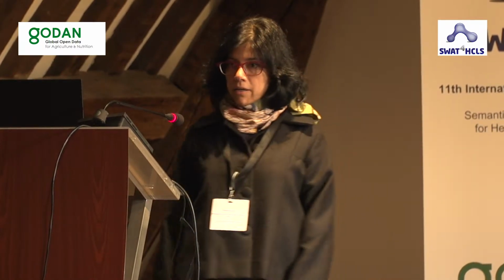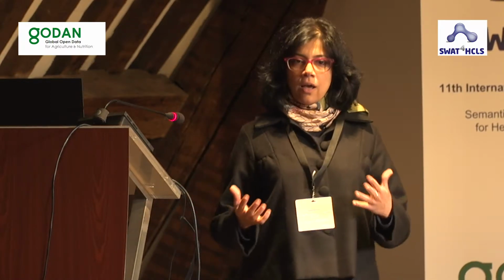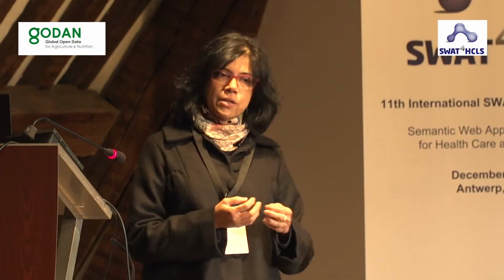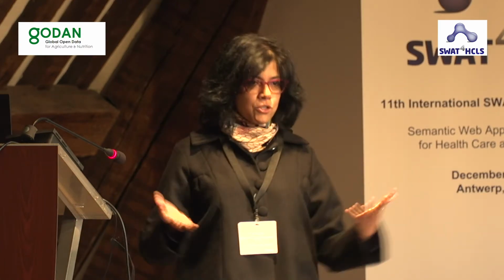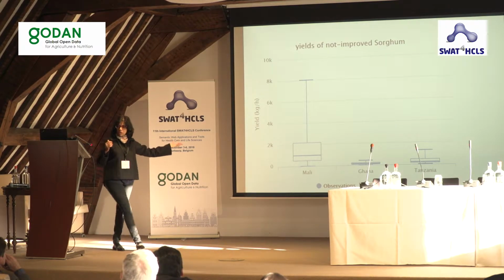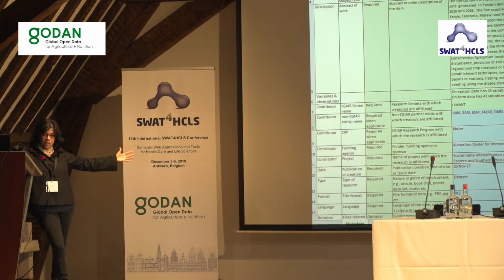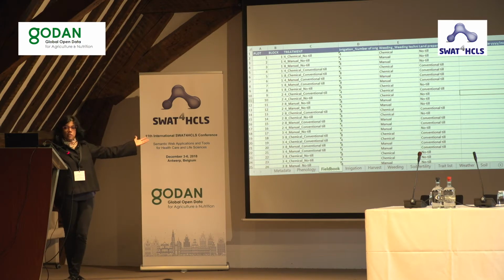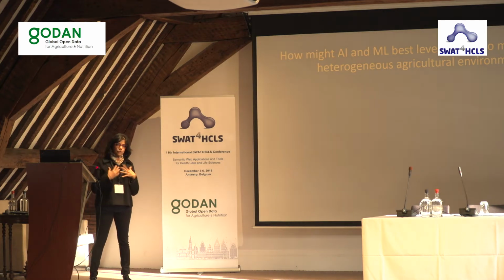Spinning a Semantic Web for Agriculture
Keynote by Medha Devare at swat4hcls 2018.

CGIAR is a global research partnership of 15 Centers primarily located in developing countries, working in the agricultural research for development sector.
The CGIAR system is charged with tackling challenges at a variety of scales from the local to the global, which generally means being able to query and/or aggregate a variety of data types and streams. CGIAR aspires to FAIRness in its research outputs, and while progress is being made, the I of FAIR is the frog that doesn’t readily turn into a prince for the FAIR ringmistress in this tale. Yet, interoperability – particularly semantic interoperability— is critical to providing meaning and context to CGIAR’s varied information resources and enabling integration between linked or related data (e.g. an agronomic data set and related socioeconomic data).
CGIAR’s approach to interoperability and data harmonization focuses on the use of standard vocabularies, and strong reliance on ontologies developed across CGIAR (efforts such as the Crop Ontology, the Agronomy Ontology – AgrO, the in-development socioeconomic ontology – SociO), and other entities (ENVO, UO, PO etc.) Spinning these into a semantic web for agriculture is a primary focus of the CGIAR’s Big Data Platform for Agriculture, and its Global Agricultural Research Data Innovation and Acceleration Network (GARDIAN). GARDIAN is intended to provide seamless, semantically-linked access to CGIAR publications and data, to demonstrate the full value of CGIAR research, enable new analyses and discovery, and enhance impact.
In this talk, I will discuss CGIAR’s path to a FAIRy tale ending, complete with the sticky considerations entailed in web-spinning.